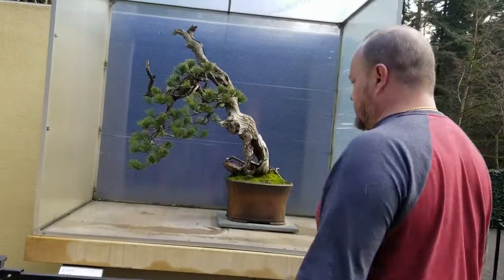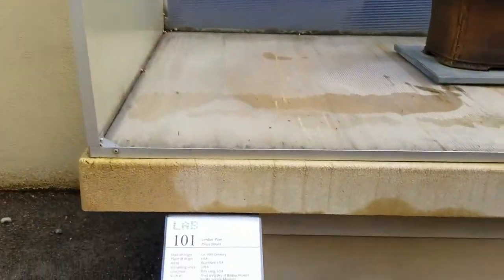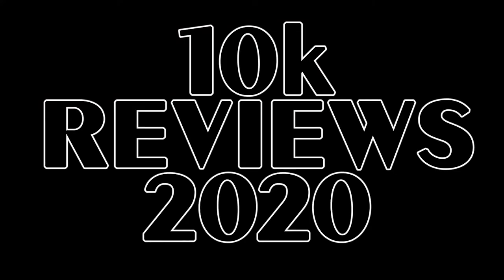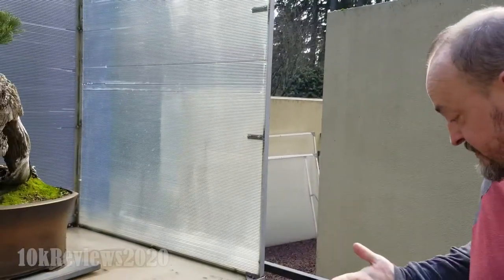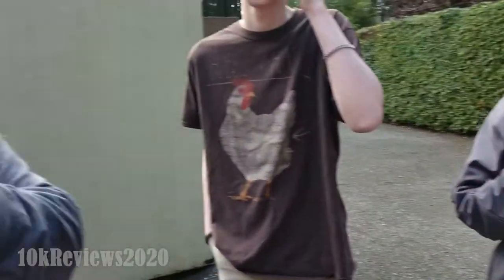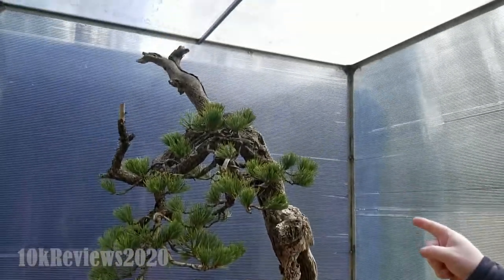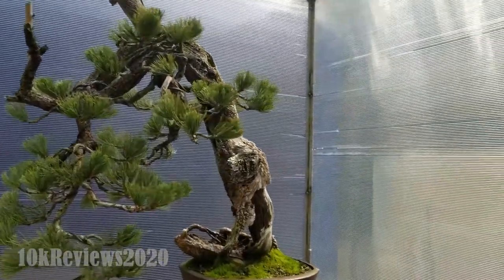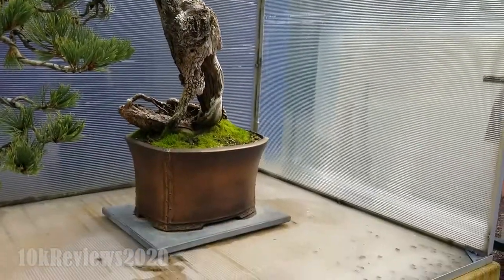Review of Limber Pine AND damp buttocks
Weyerhaeuser Bonsai Garden & Learning Center in Federal Way, Washington.

At the former site of the Weyerhaeuser lumber headquarters lies the Garden of the Pine Wind or Asian Garden. The garden is a showplace for bonsai (itty bitty trees) in trays and small pots.

Approximately 30 bonsai are displayed. The small, diverse collection is comprised of dwarf pines, elms, azaleas, junipers, and other plant subjects trained in the Japanese tradition of bonsai and the Chinese tradition of penjing. Curator Paula Campbell, who has attended various bonsai trainings in Seattle, nurtures the miniature trees for the enjoyment of the public.

If you want to collaborate or get reviewed, get in touch.